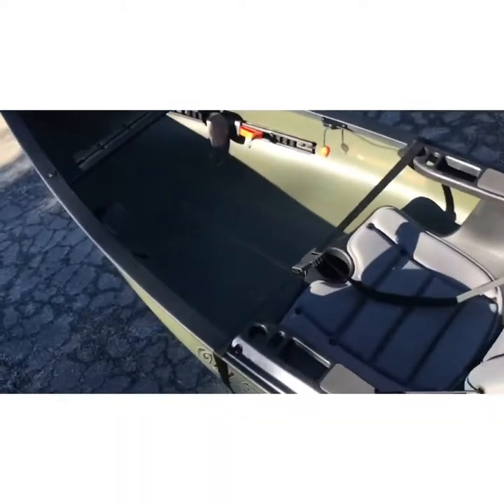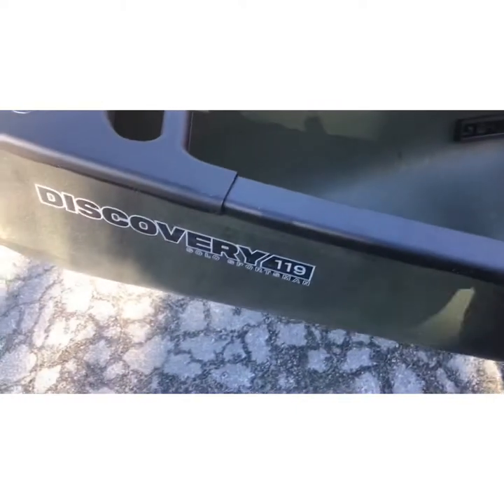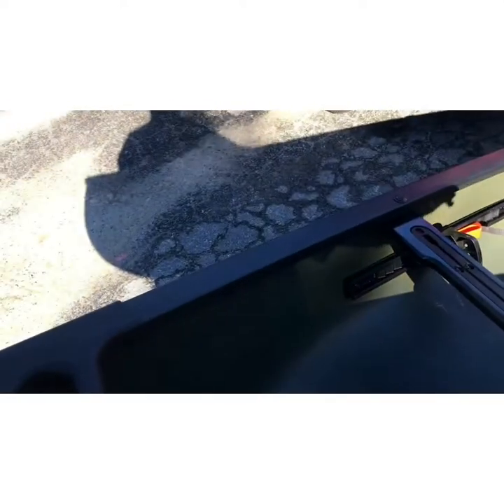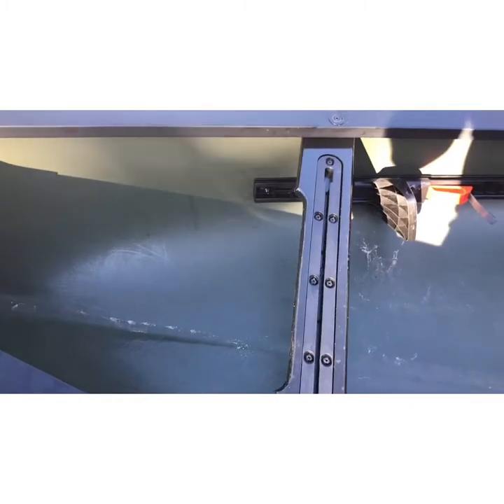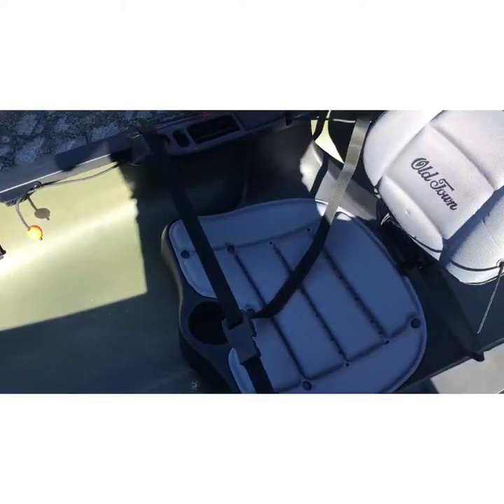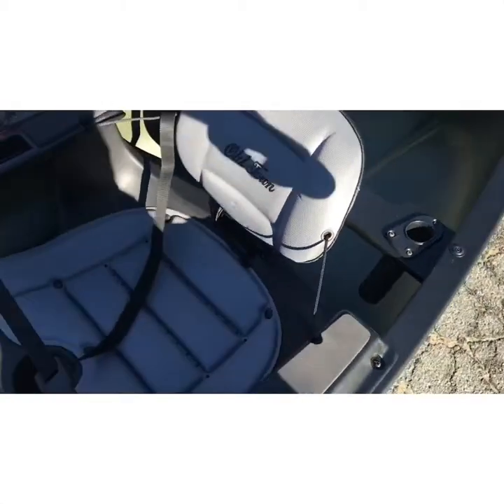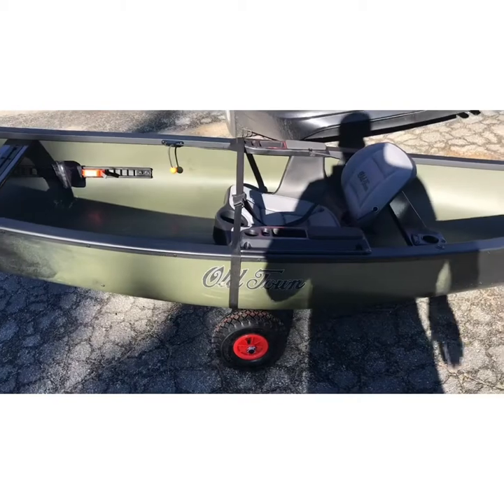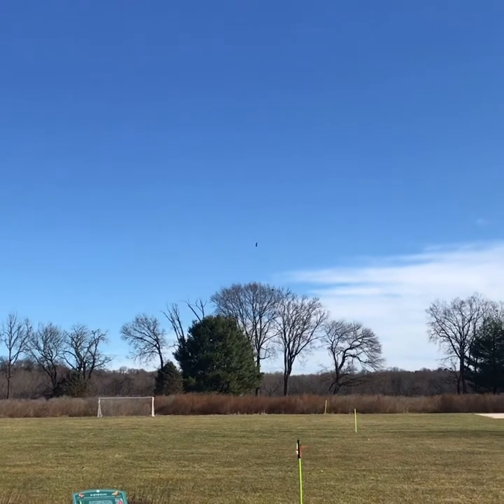Potomac canoe/ Old Town solo Discovery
A day on the Potomac River in a new Discovery old Town canoe.